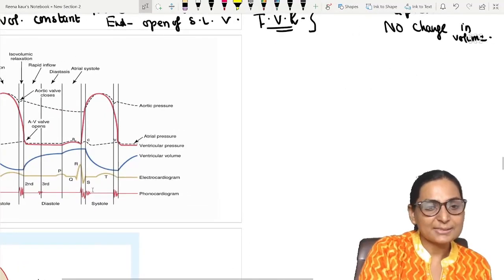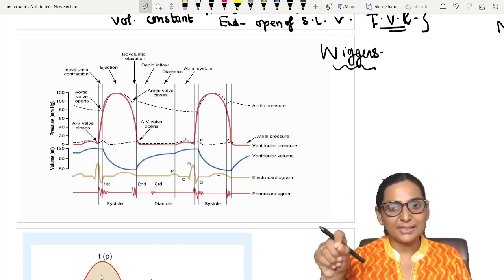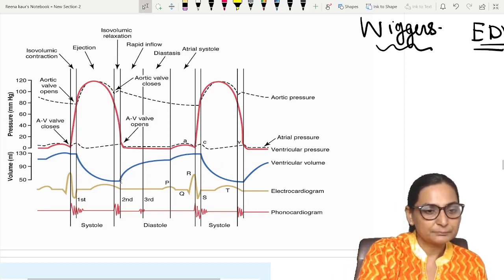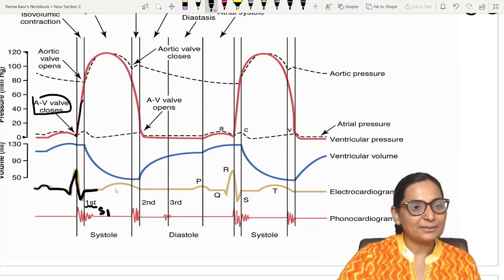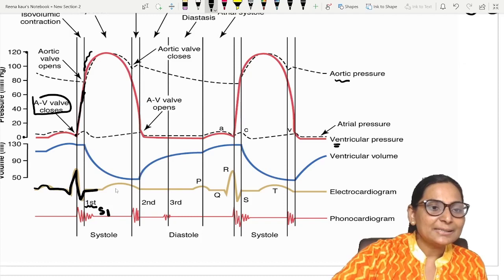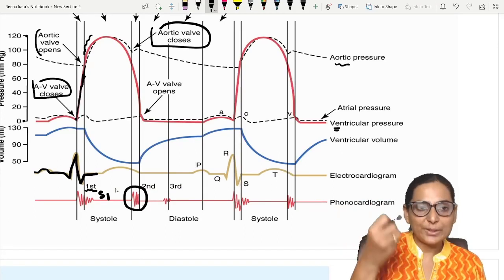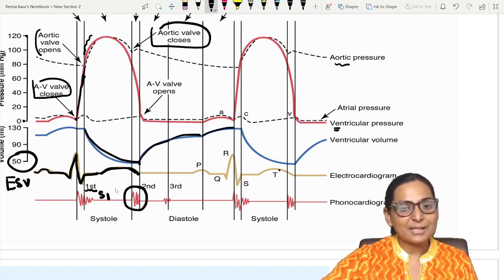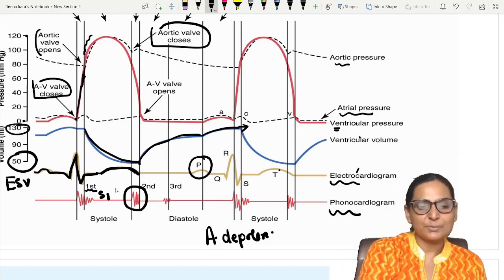Wiggers Diagram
Understanding of the cardiac cycle crisply through Wigger's Diagram